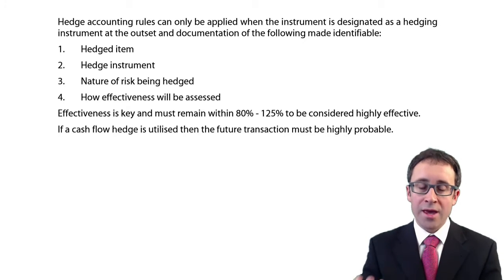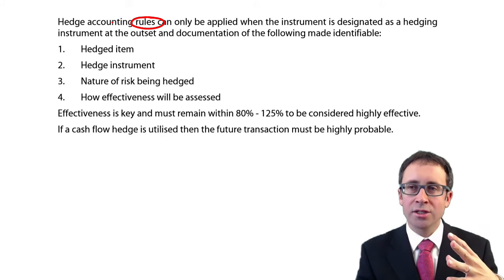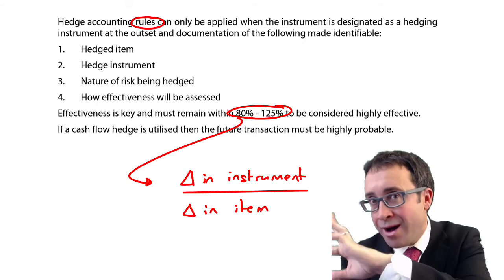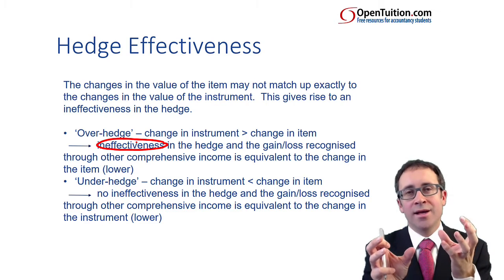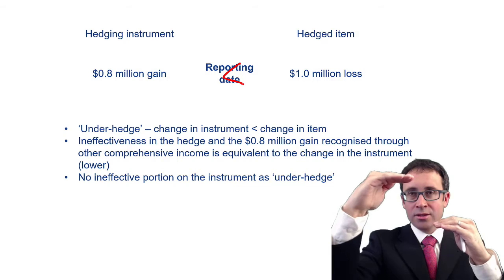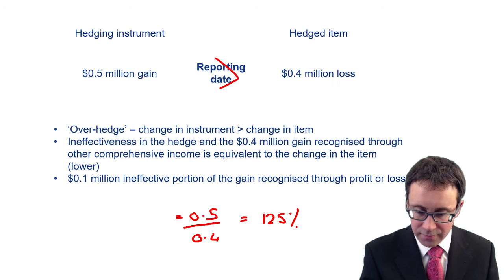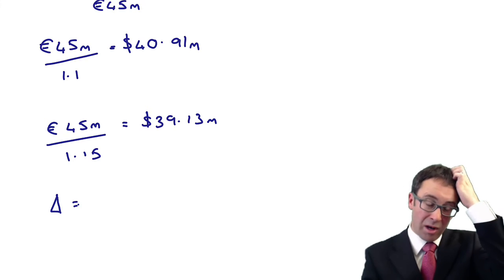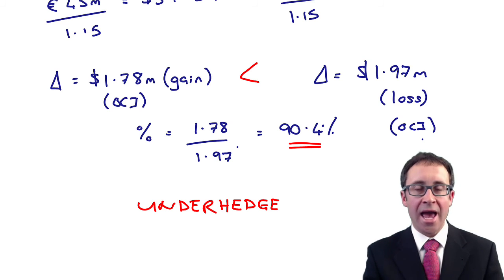Hedging – Criteria and effectiveness - CIMA F3 lecture